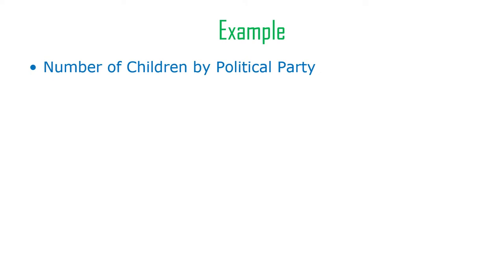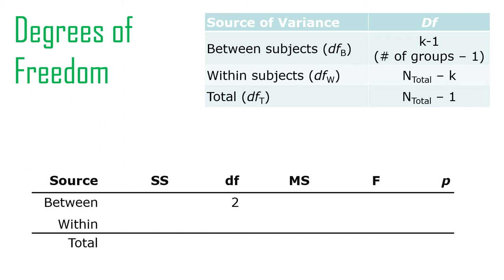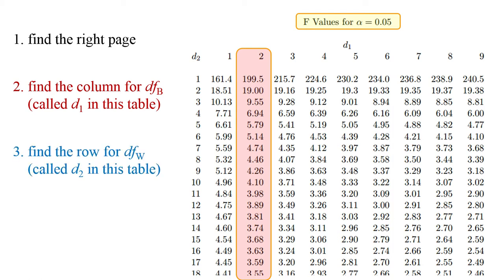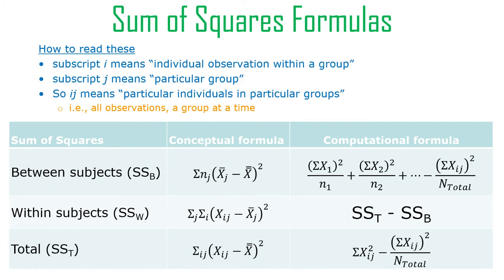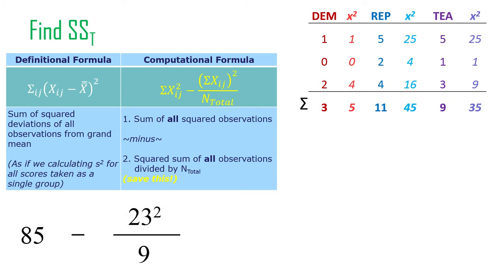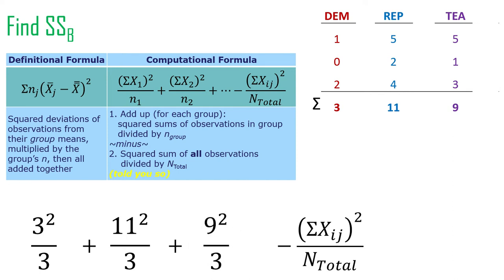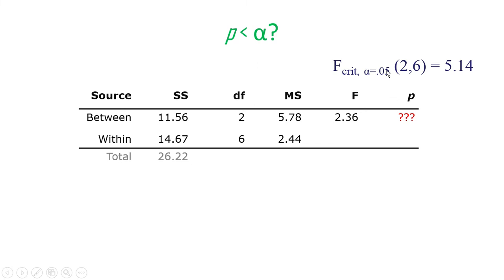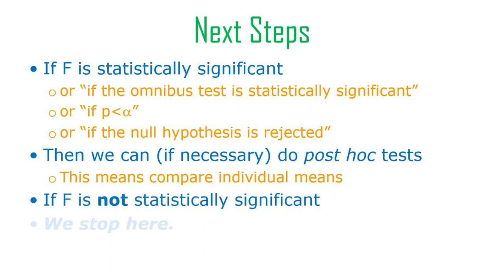H4 (OPTIONAL) - ANOVA calculations (with details!)